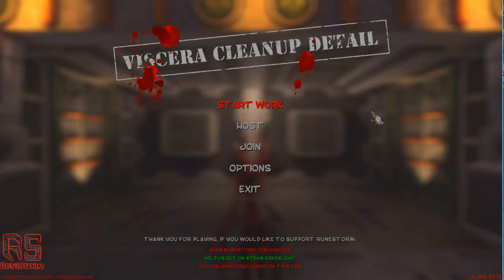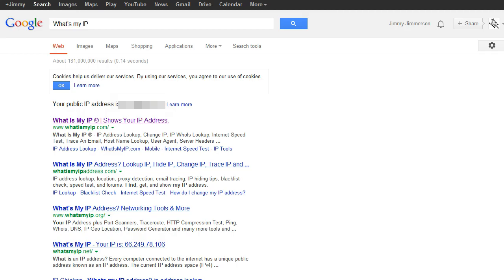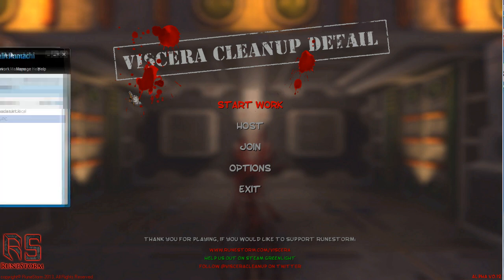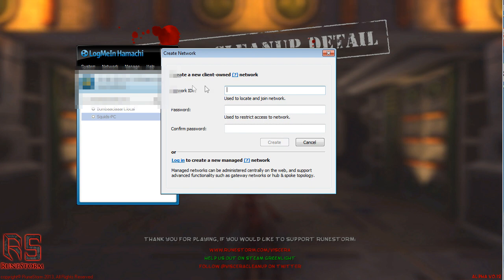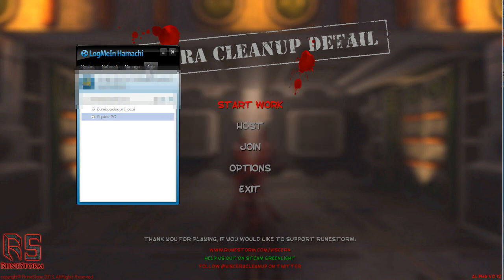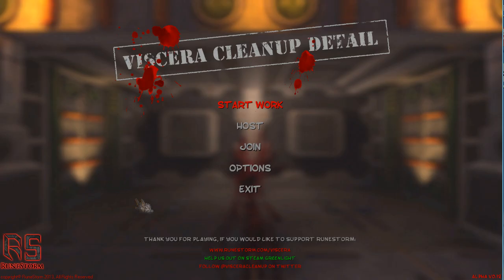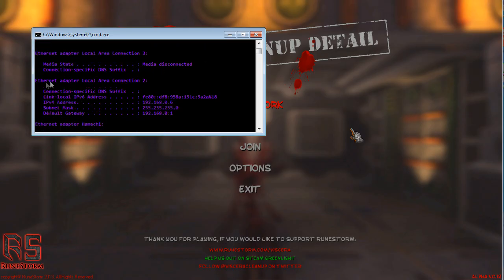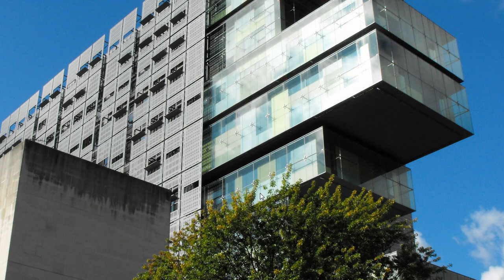Tutorial - How to Connect to a Co-Op Viscera: Cleanup Detail game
Just a quick tutorial showing a few methods you can use to play Co-Op Viscera: Cleanup Detail with your friends on multiplayer! There's no server browser as of yet, so one of you will have to host the game and the others can join that person.